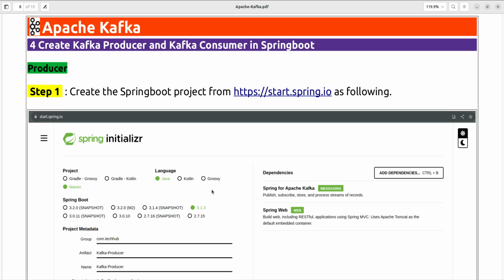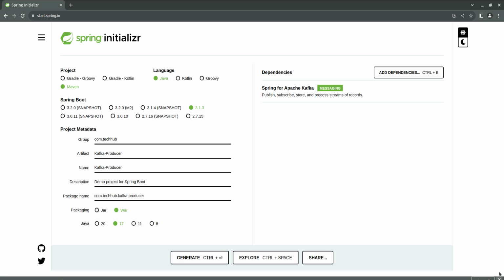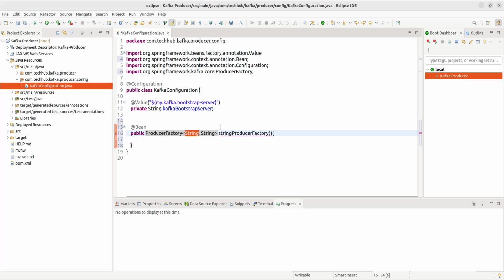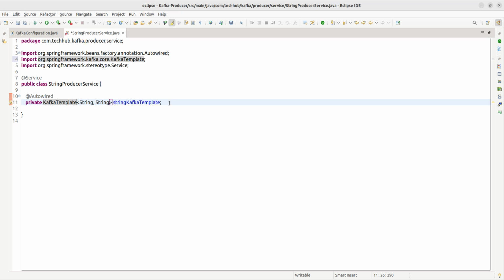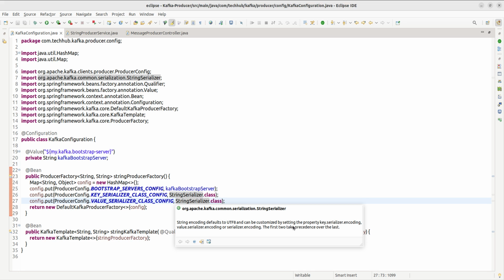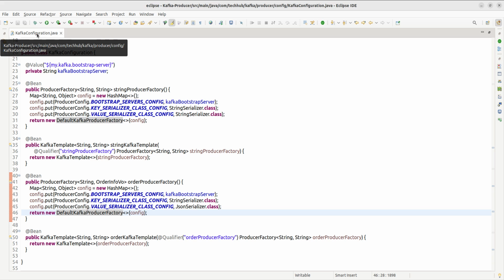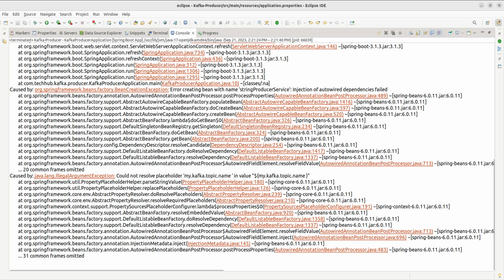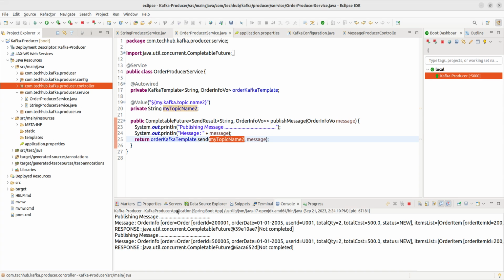Session 3 : How to Create Kafka Producer in Springboot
How to Create Kafka Producer in Springboot